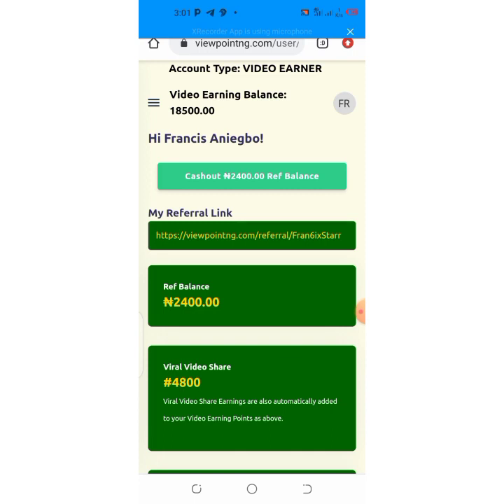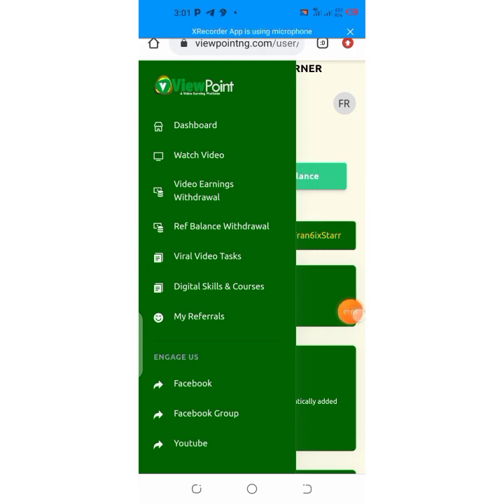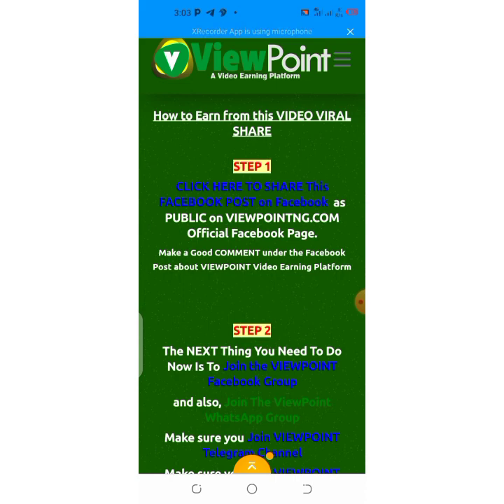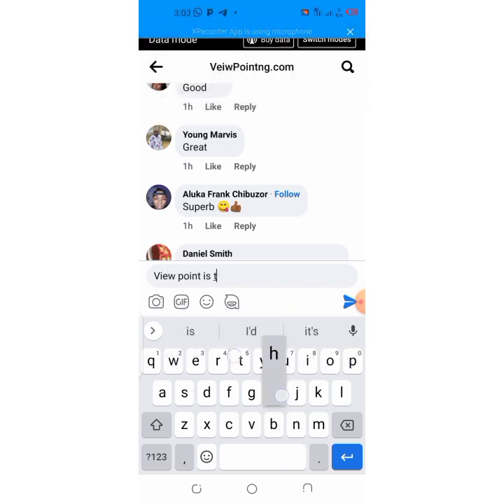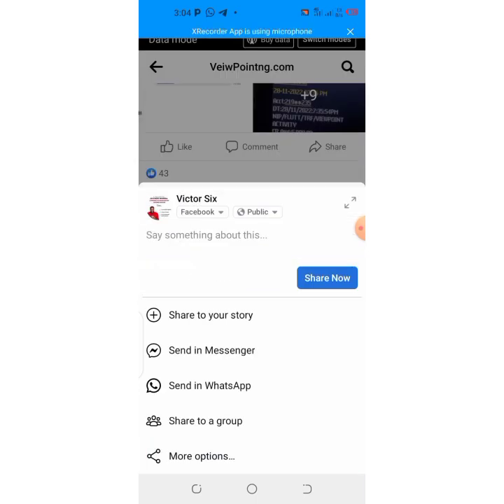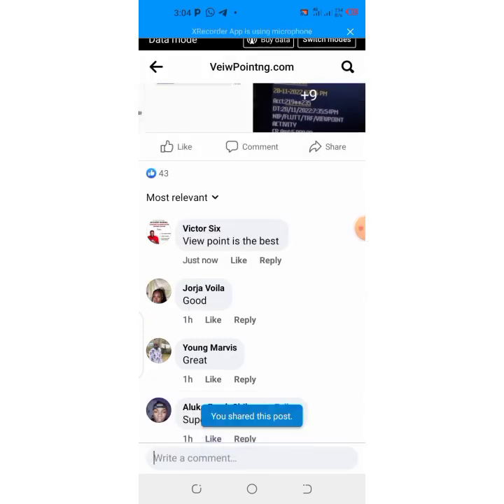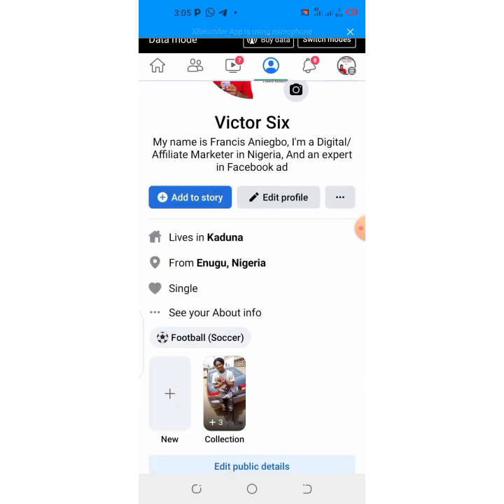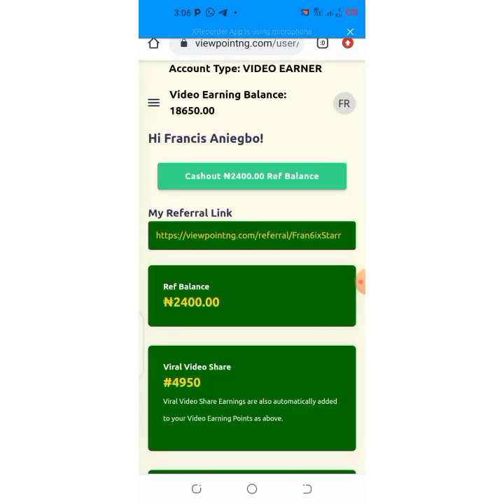WITHDRAWAL PROOF! Make Real Money On This Website [How To Make Money Online In Nigeria]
In this tutorial video I will breakdown for you how to use this website viewpointng dot co - to earn money conveniently through your Smartphone. I also shared my withdrawal Proof and also elaborate how this website works, how you can get started and how viewpointng will allow you to turn your time into profit from the comfort of your own home with very little effort. Once you have watched this tutorial till the end, you will come to the conclusion, that earning money through this website is very simple.

Hey there. My name is Francis Aniegbo (Still Known as Francis Starr) what I do on this channel is, I create videos that show you how to make money online. If you are interested in learning how to earn money online then this YouTube Channel and video will show you everything you need to know on how to make money online. I teach real genuine ways that will show you how to make money online fast even if you have a full-time job and need a side income or side hustle ideas.